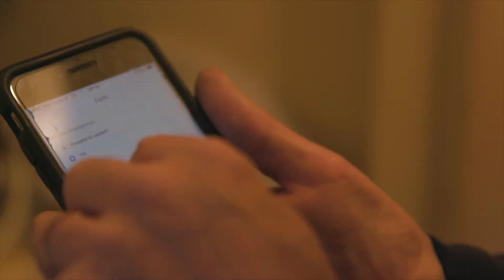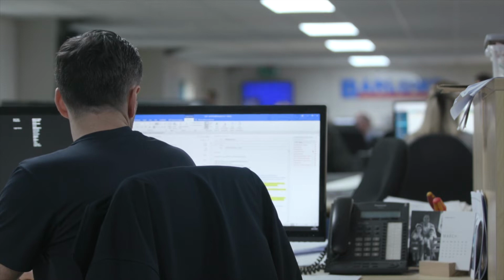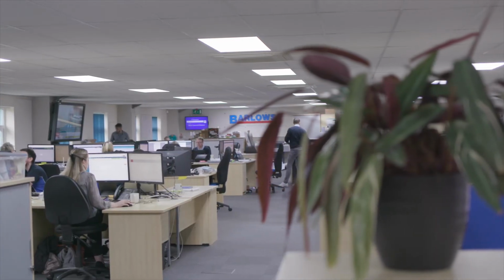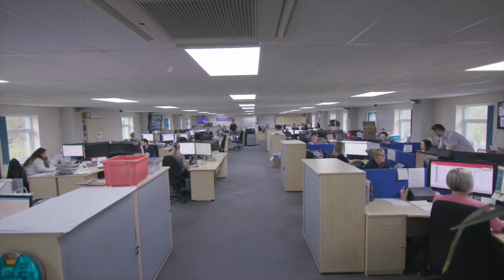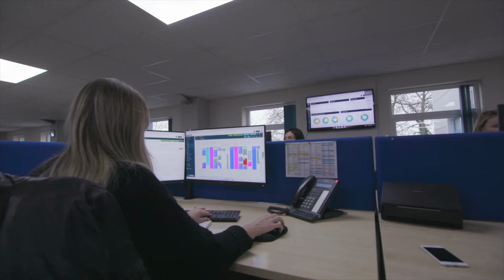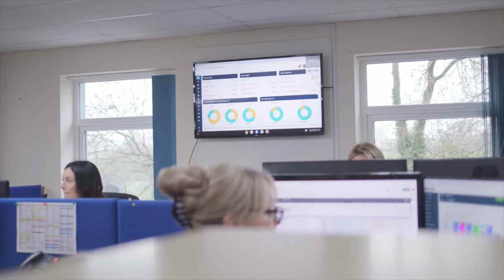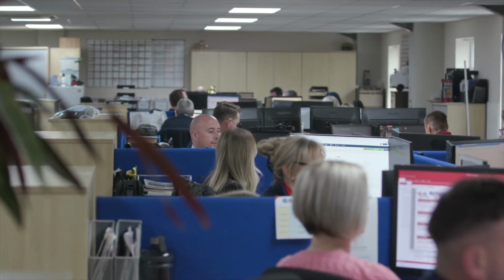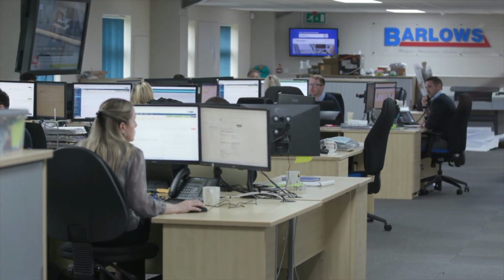Barlows | Customer Story | Joblogic